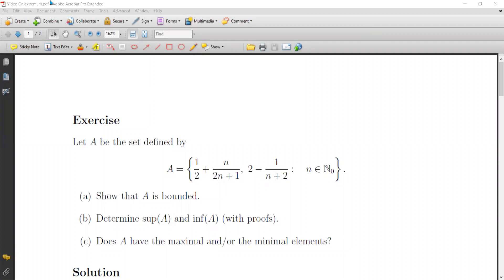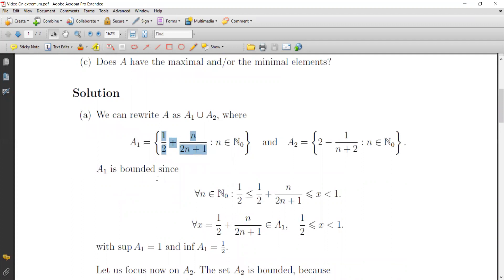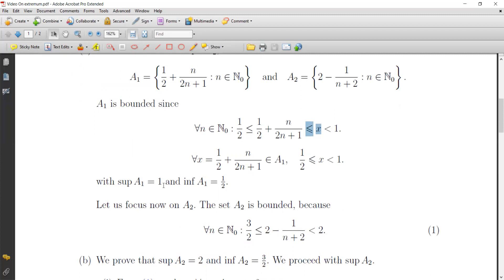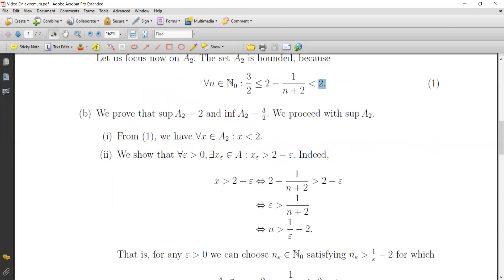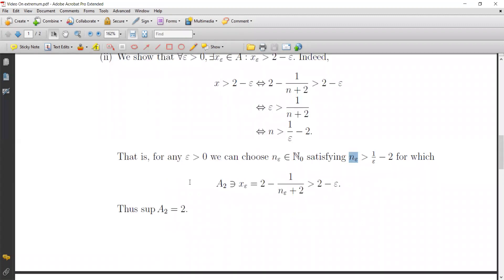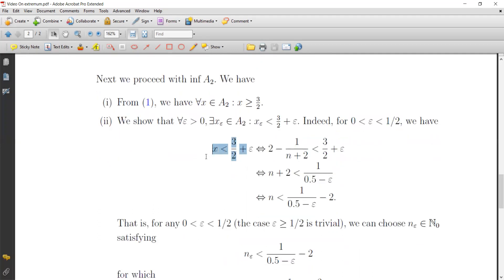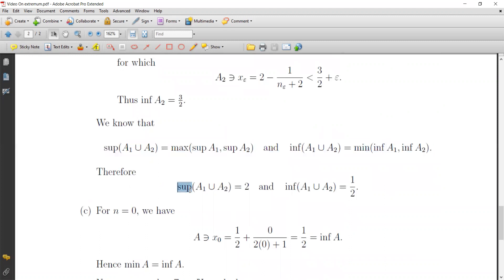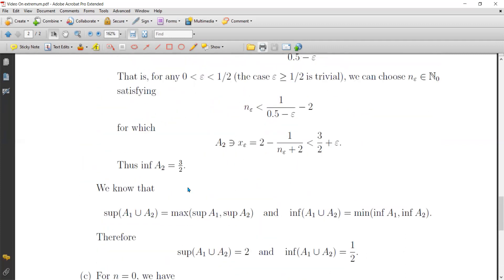About extremum elements of a set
In this video, we calculate the supremum, infimum, maximum, and minimum elements of a set. The characterization tool is investigated.